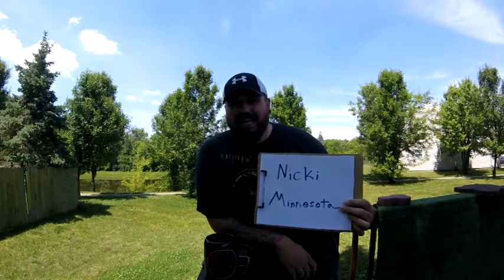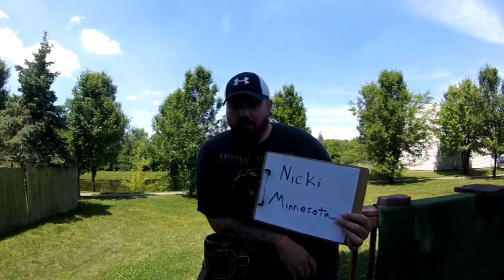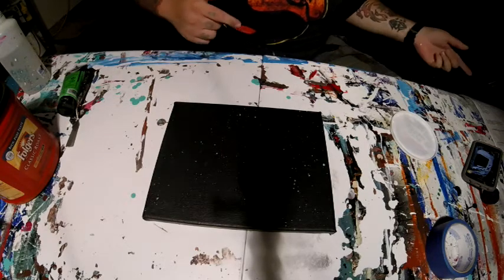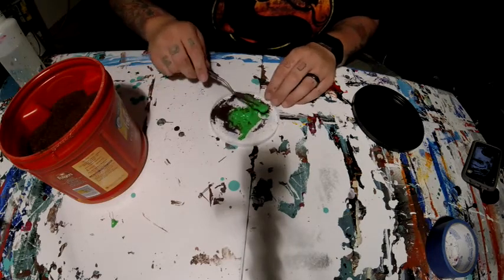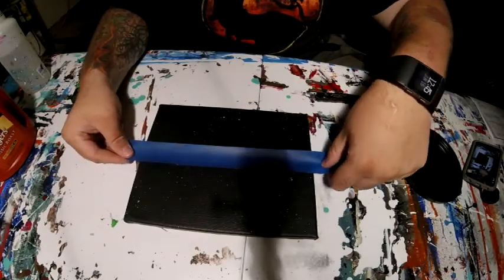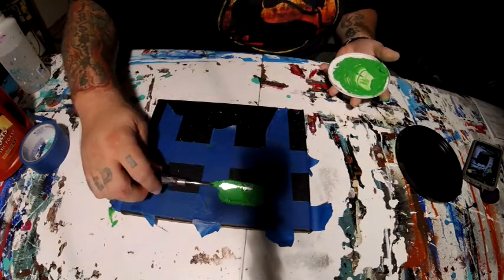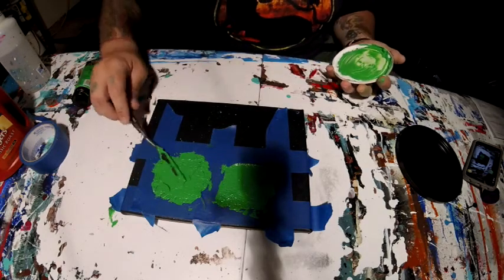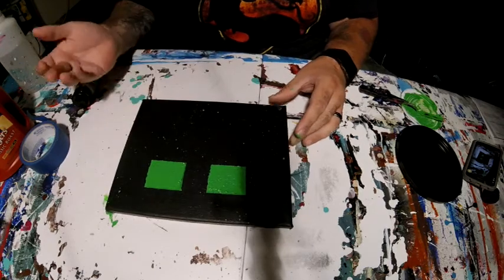Reaction Vlog: Mixing Acrylic Paint With.... Coffee?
Creating texture in abstract art is important. Their are tons of great products to create texture with, but you can also find some around the house, coffee grounds for example. Check out this video to see my not so secret method to creating texture with coffee.

Reaction Abstract art is a small art studio on the west side of Indianapolis, IN. All my artwork is available for sale, I also create custom artwork as well, please feel free to contact me through any of my social media sites for more details and info.